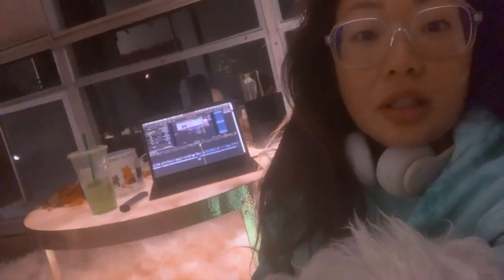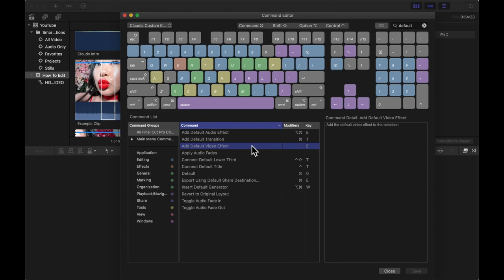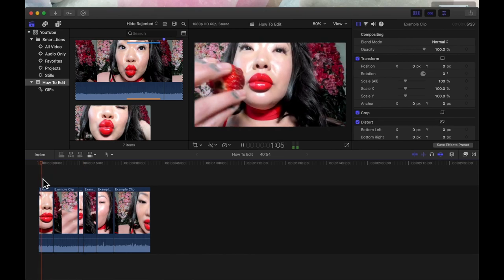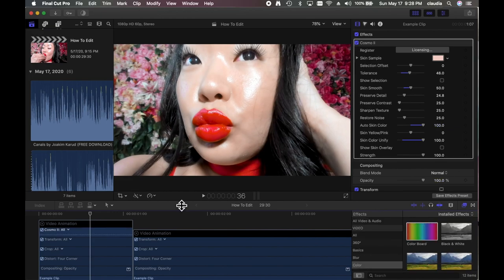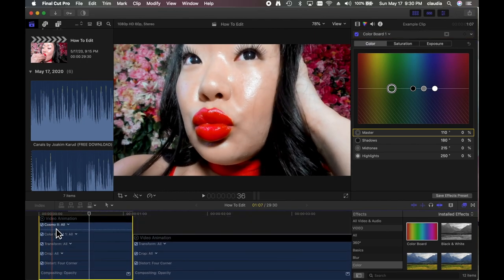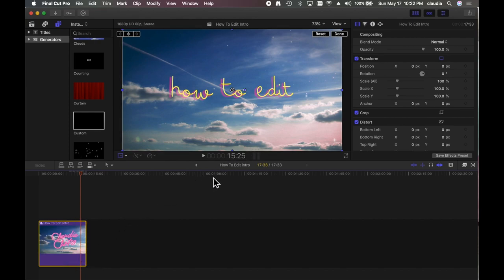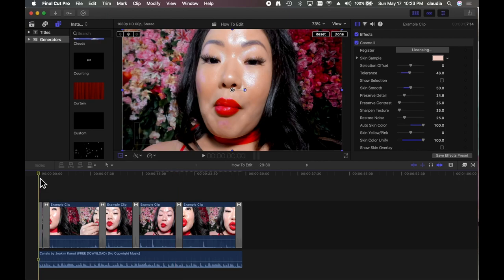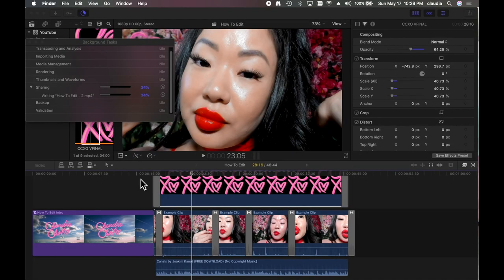How To Edit Video In Final Cut Pro X Like A Wizard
I am about to teach you how to edit video in Final Cut Pro like a wizard - in the press of a single button. This video will help you edit video so much easier, exponentially faster and more efficiently that by the end of it you will know how to edit video in ONE KEYSTROKE. I've distilled 6 years of video editing knowledge and experience into 40 minutes! It's jam packed with so much time saving info that the minutes you spend watching it will payout in exponential effort and work hours saved.

This tutorial is designed to work for all genres of video from YouTube shorts all the way up to adult(ing) films! It covers everything from basics like setting up and customizing Final Cut Pro for maximum efficiency, intermediate stuff like cutting raw footage, laying watermarks and exporting screenshots quickly, all the way up to advanced topics like skin smoothing, audio correction, panning effects, creating trailers and lots more.

Don't you want to save a ton of time and effort while editing video? Of course you do.

Topic Timestamps

1. Setup 1:46
-Window Menu 2:01
-View Menu 2:13
-Interface Tour 2:42
-Import Media 3:00
-Waveforms 3:14

2. Shortcut Keys 3:47
-Tools 4:09
-Set Range 4:34
-Undo 4:41
-Zoom 4:49
-Markers 4:55
-Keywords 5:14
-Defaults 5:29

3. Editing 6:23
-Start New Project 6:29
-Cut Raw Footage 7:12
-Markup: Markers & Keywords 8:22
-Visual Keys 10:08
-Fine Tune Cutting 11:28

4. Crop Techniques 12:59
-Crop 13:22
-Trim 13:39
-Panning: Ken Burns 13:47
-Transform 14:37

5. Video Effects 15:20
-Setup Window View 15:43
-Cosmetic Correction Plugin 16:34
-View Applied Effects 17:29
-Skin Perfecting 18:25
-Color Correction 20:47
-Automation: Presets, Defaults, Shortkeys 21:23

6. Transitions 23:59
-Set Default Transition 24:38
-Apply Transition Shortkey 24:57

7. Audio 25:41
-Auto Correct 25:44
-Add Effects 27:07
-Add Music 27:31

8.  Create Intro & Outro 28:29
-Title 29:54
-Save Title Preset 31:45
-Background 32:48
-Insert 33:48

9. Watermark 35:16

10. Export 36:41
-Create Export Preset 37:03
-Create File Bundle 37:42
-Check Export Status 39:30
-Screenshots 40:00